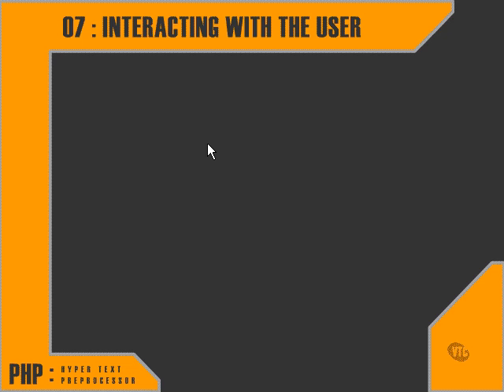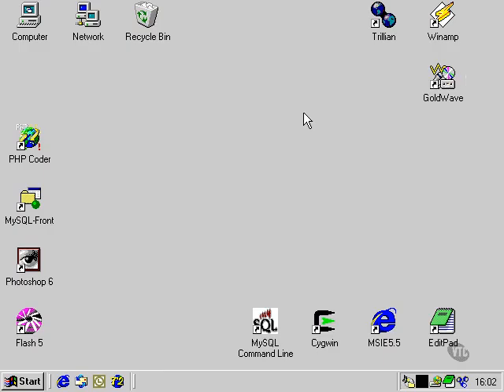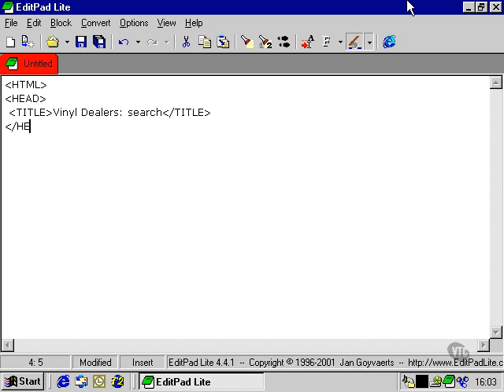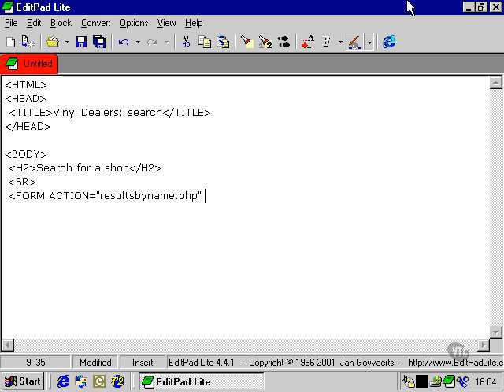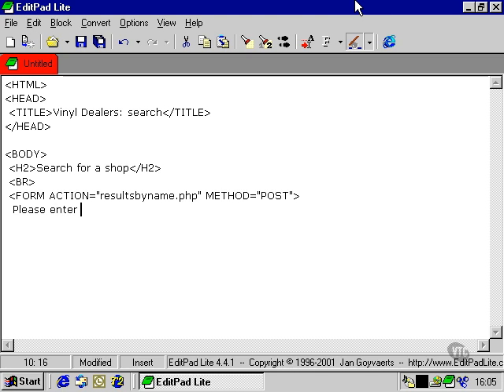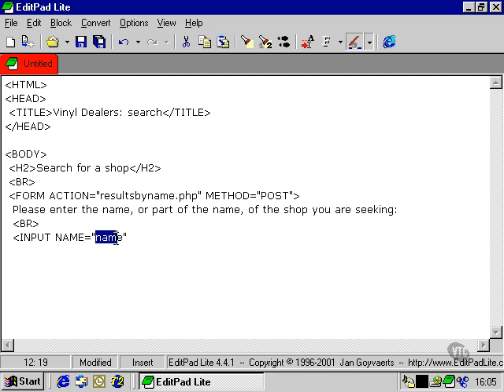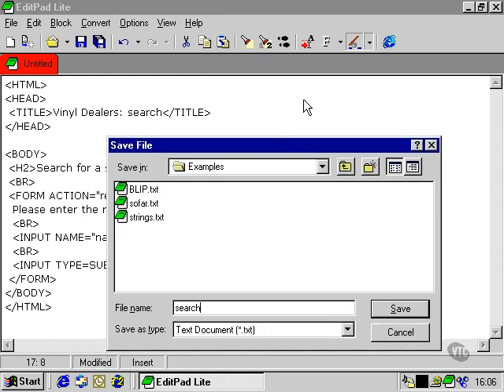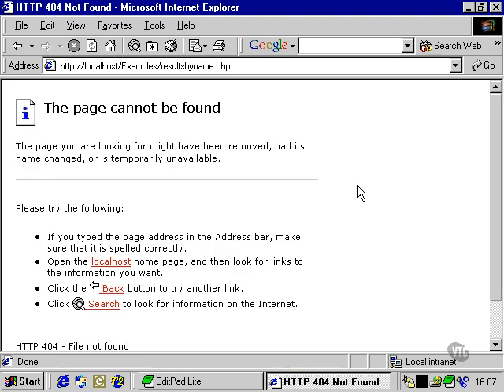0701 A Simple HTML Form